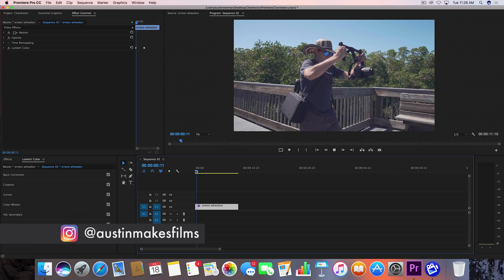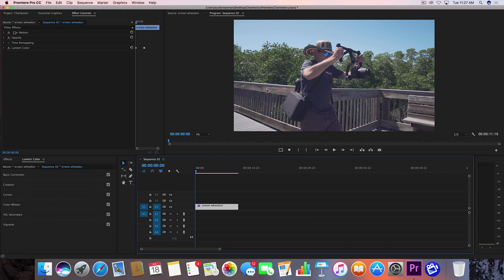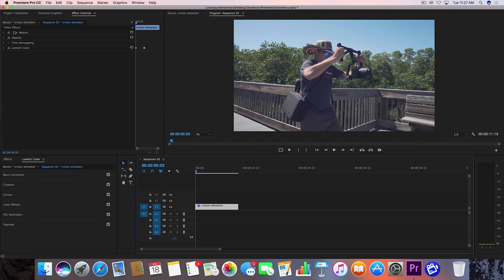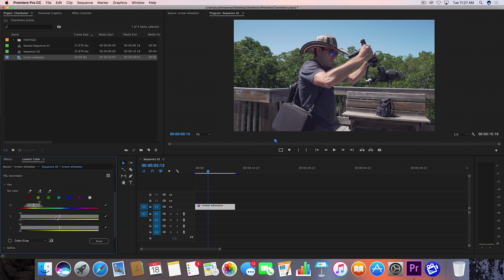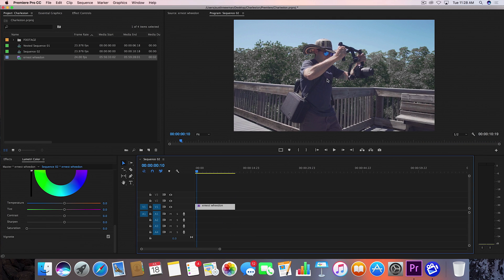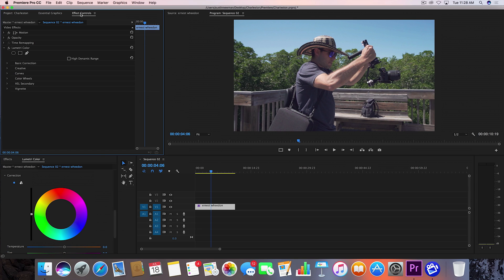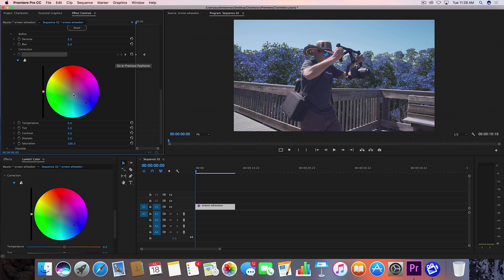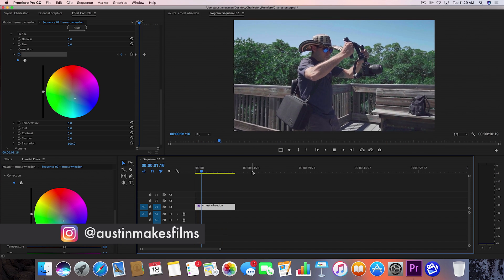How to Change The Color of an Object in Video | Premiere CC Tutorial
How to change or remove colors in video using the HSL Secondary tool in Lumetri in this Adobe Premiere CC tutorial. An easy music video effect or travel video effect.

Ernest's IG: @ernest_the_explorer

Sony a6300

Picture Profile:
Cine4